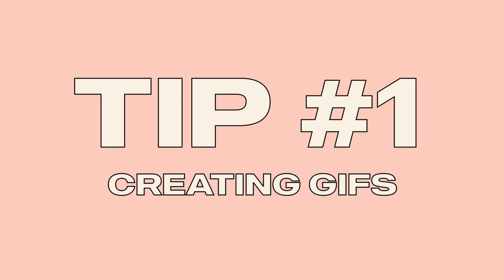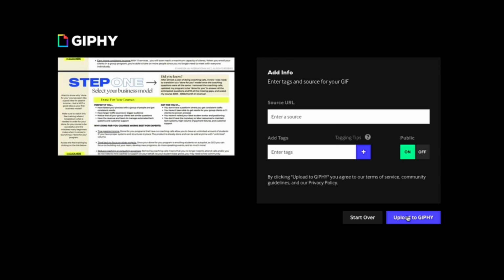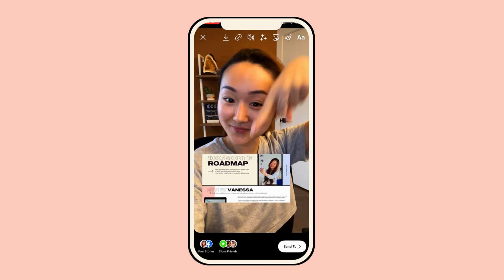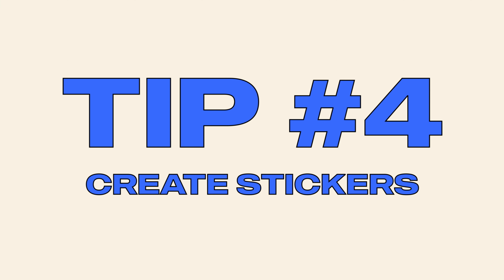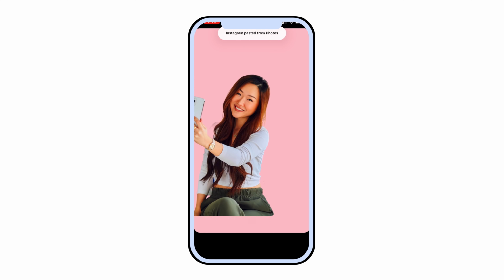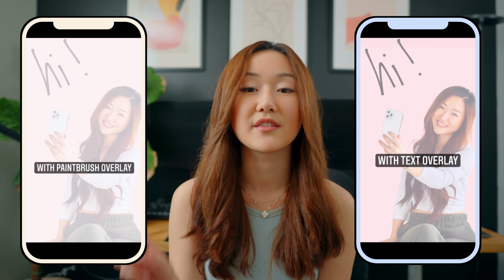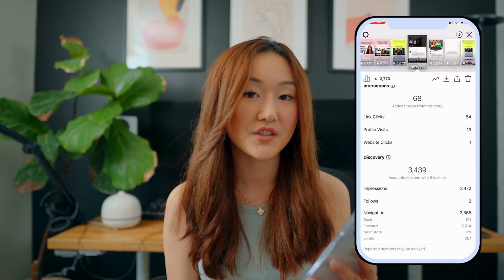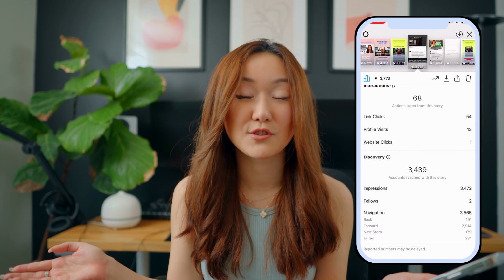Instagram Story Hacks & Tips - You Didn't Know Existed in 2022!